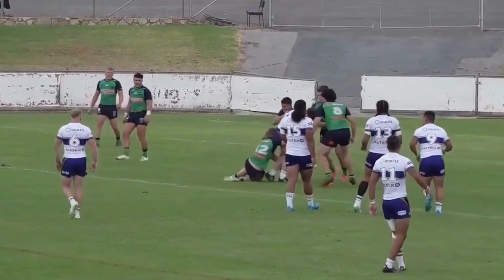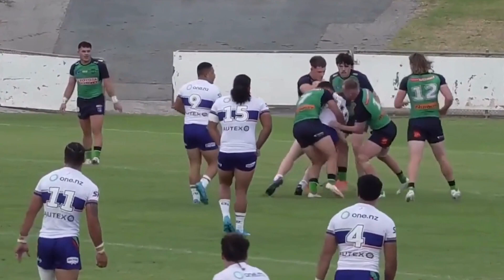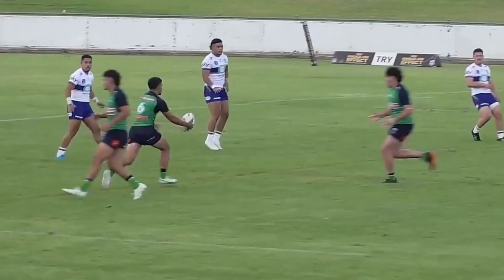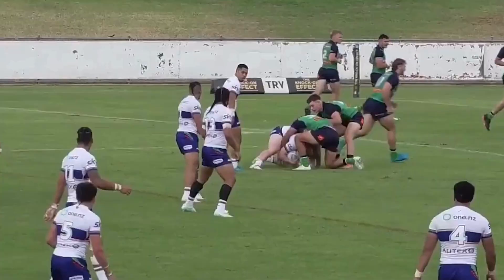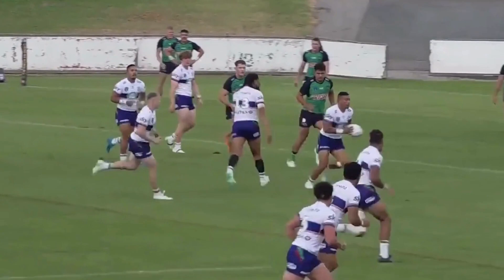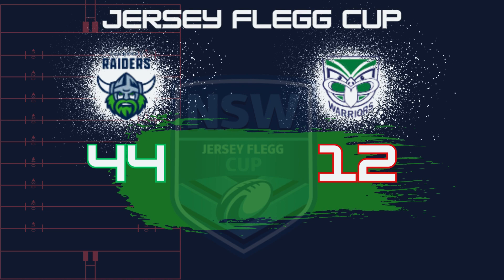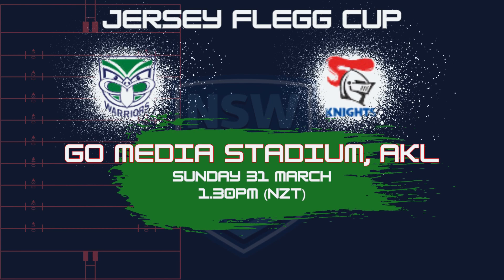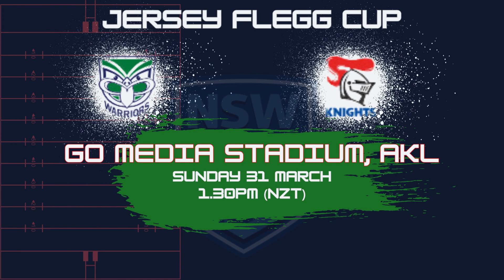NEXT GEN - Warriors v Raiders - Jersey Flegg Cup Round 3 - HIGHLIGHTS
@OneNZWarriors Jersey Flegg Cup review vs. @RaidersCanberra  - with NSWRL Commentator Gerard Cronin

Warriors Anonymous
Rugby League
New Zealand
Sports
Podcast
Pathways
NSWRL